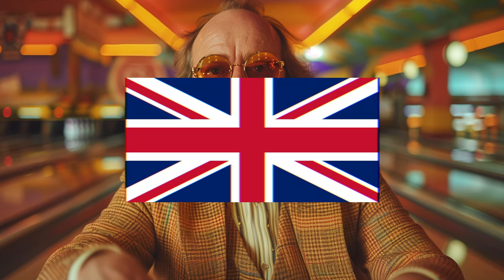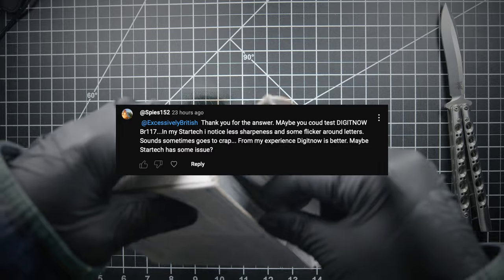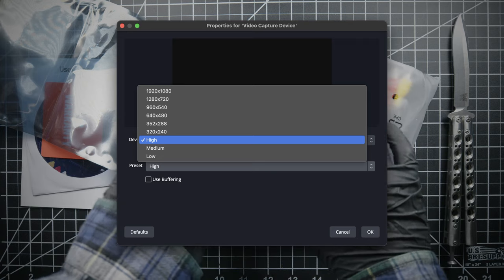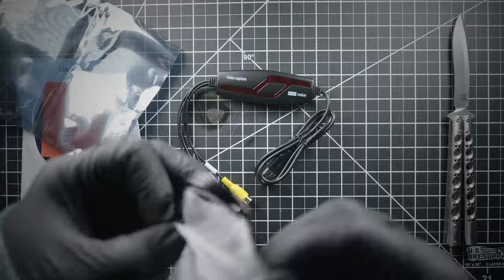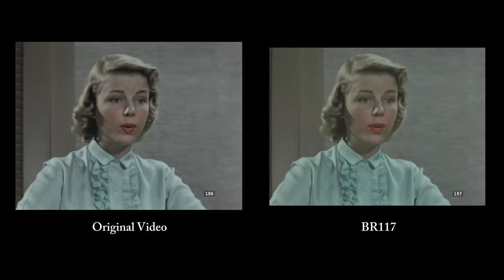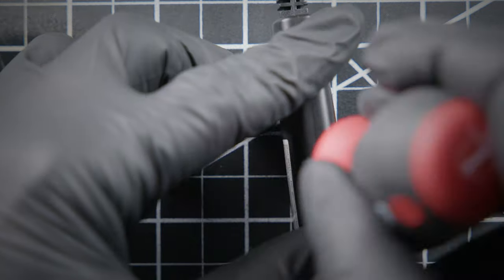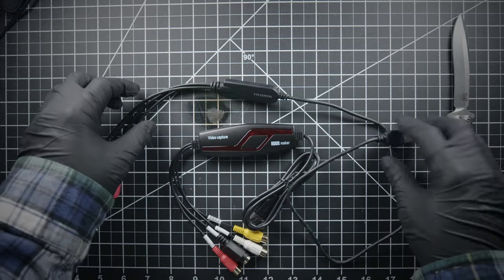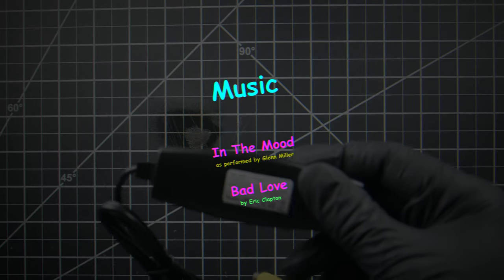Digitnow BR117 Video Capture Review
It's crap.  No need to watch.

The GV-USB2 is a better alternative

Main Channel: @ReasonablyBritish